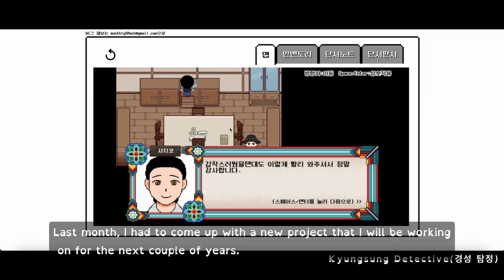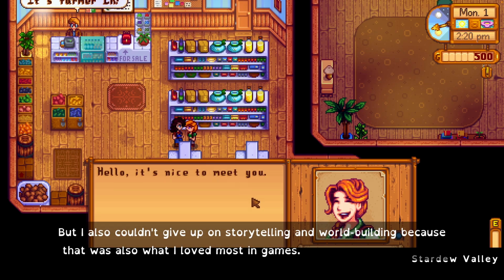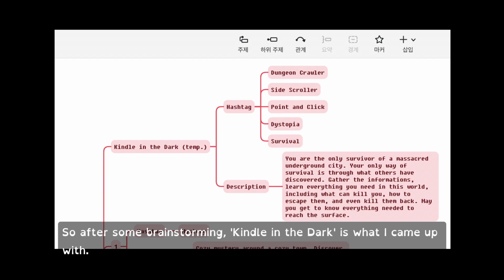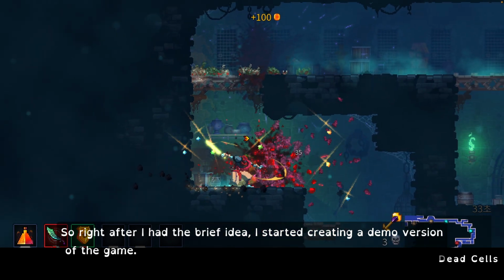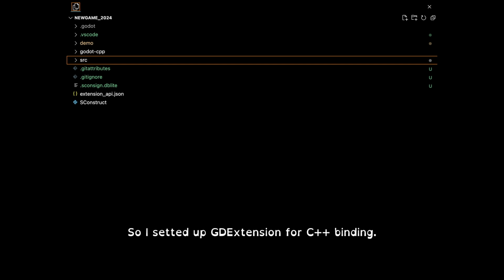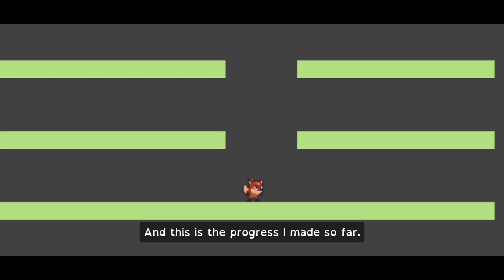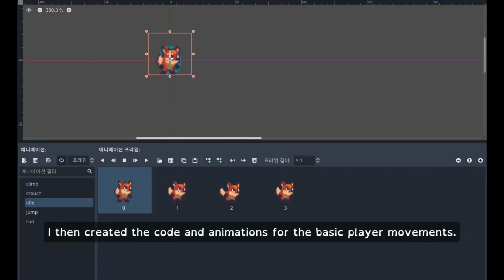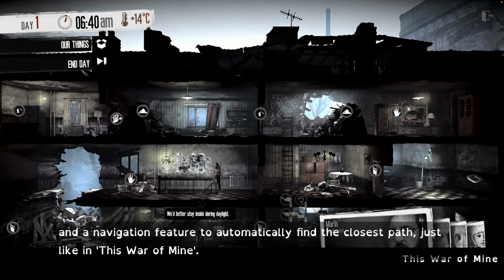KITD DevLog#1 - Setting Up Project and Creating Basic Player Movement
DevLog of 'Kindle in the Dark', a suspenseful point-and-click survival game, mixed with high-paced dungeon crawler and boss battles setted in an apocalyptic world.